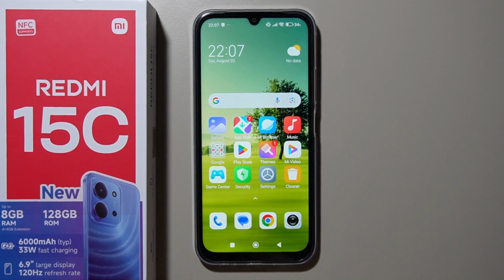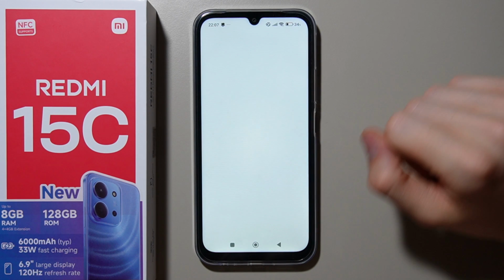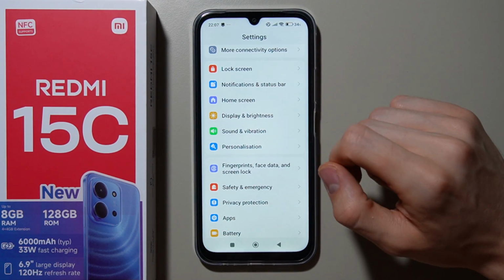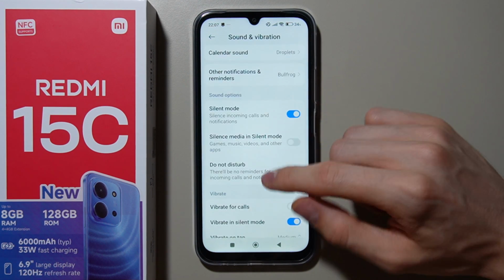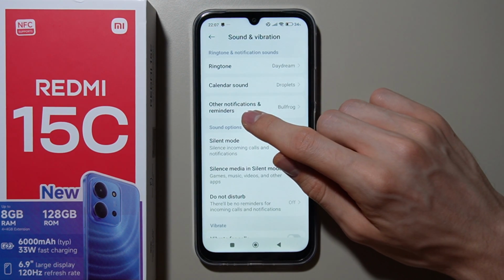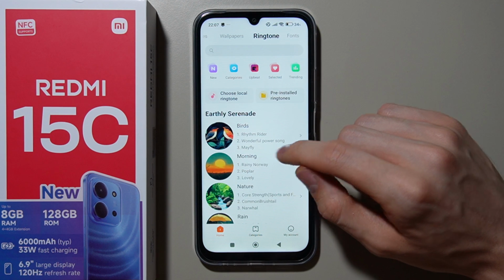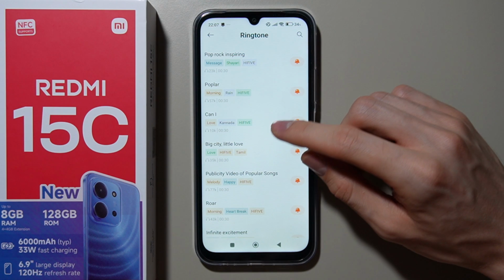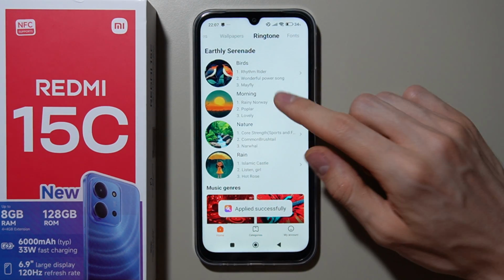Redmi 15C: How to Set Custom Notifications Sound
In this video, I’m showing how to set a custom notification sound on the Redmi 15C. This feature allows you to personalize your device by assigning unique tones to different notifications. I’ll guide you through the steps to choose a custom sound from your files or the system's options. Watch to learn how to tailor your notification alerts on the Redmi 15C.